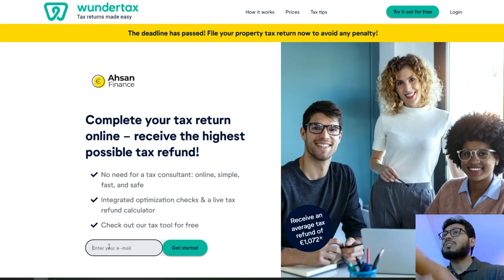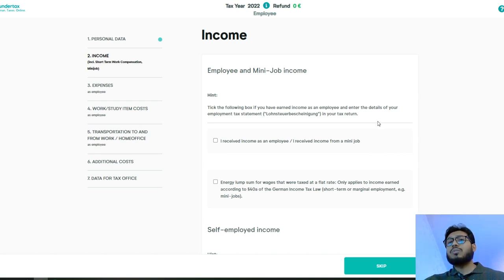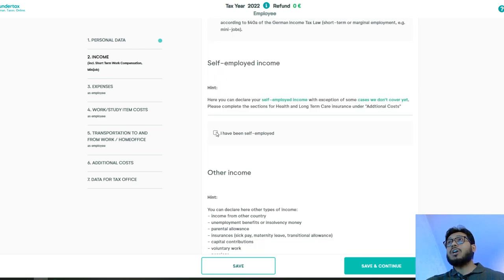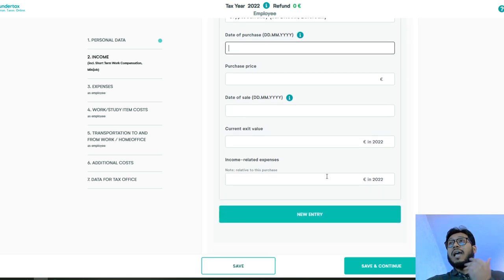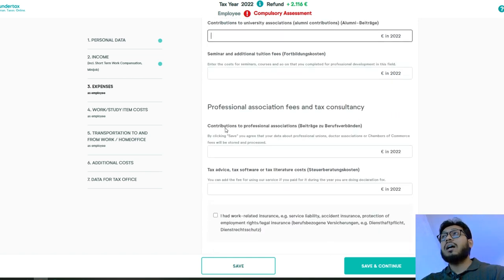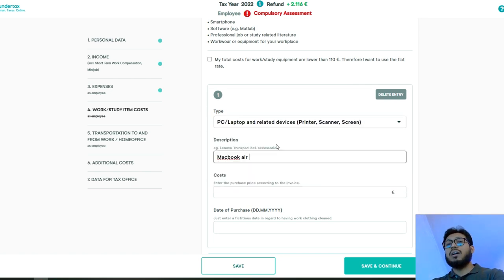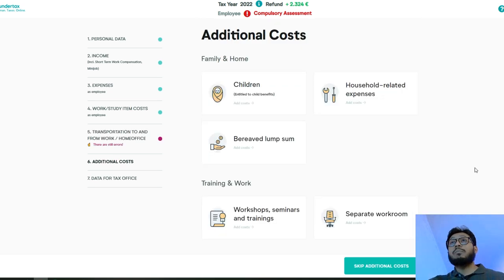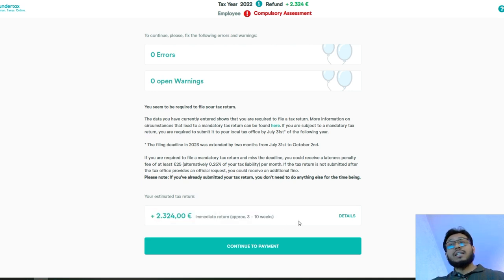How to Submit a Tax Return in Germany // German Tax Declaration Step by Step Example 2023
Today I share how to submit a tax return (Steurerklärung) in Germany. Taxes and tax return in Germany is a very complicated process but in this video i try to share an easy method to submit a tax return in Germany.

Get a Free Stock worth upto 200€

In this video I discuss:
I talk about filing a tax return (Steurerklärung) in Germany using Wundertax. Who needs to file a tax return, Tax return deadline in Germany and I go through step by step showing you the complete process of submitting Steurerklärung in Germany